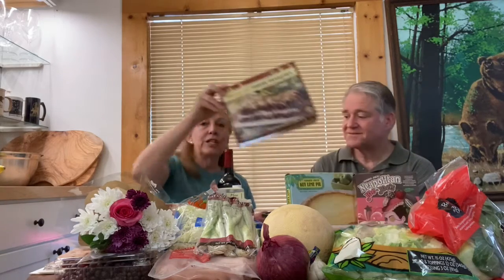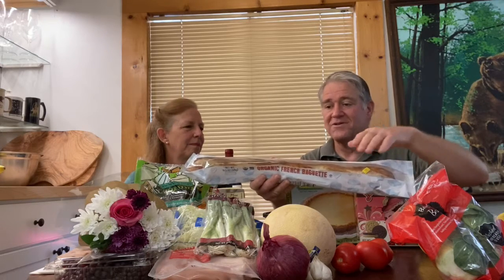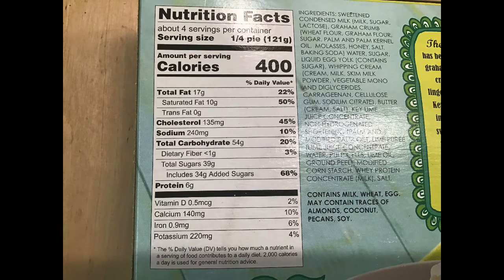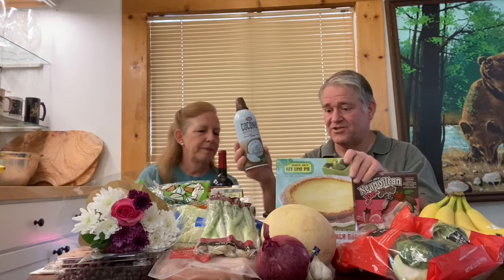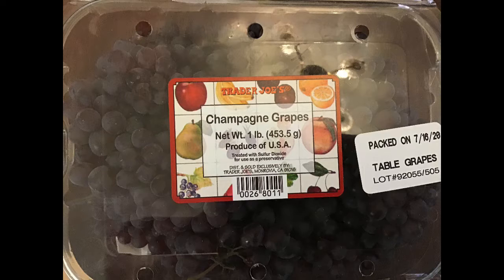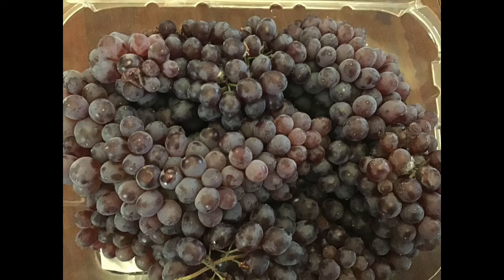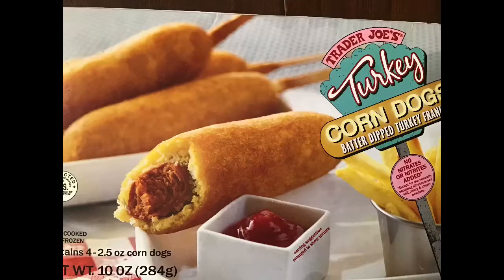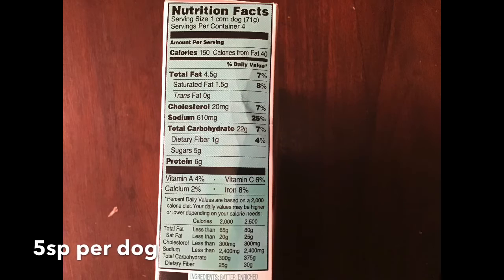Episode 18. Dinner for a friend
This week we dropped off dinner at a friends house.  There are some WW friendly and not so friendly dessert.  Of course, we have a recipe at the end that is easy.  Have you seen Trader Joe’s cards and flowers.  Just the way to bring cheer to someone else’s life.